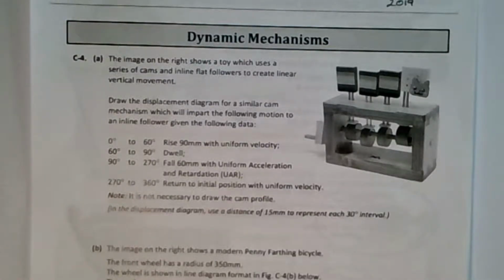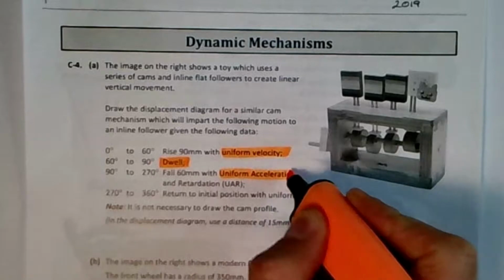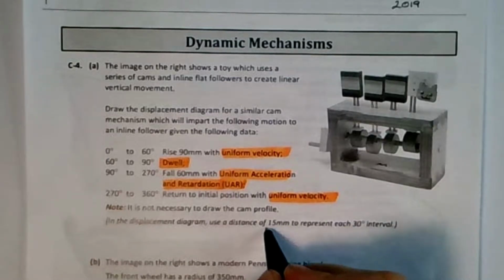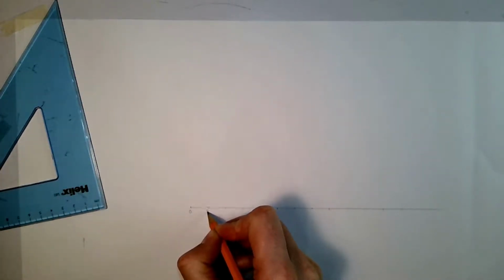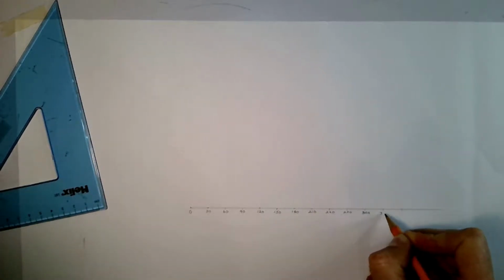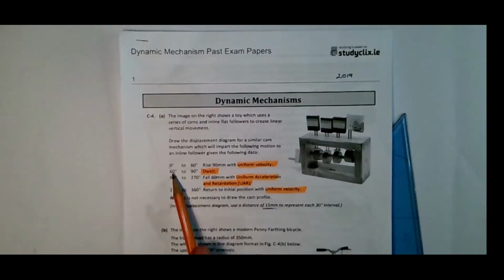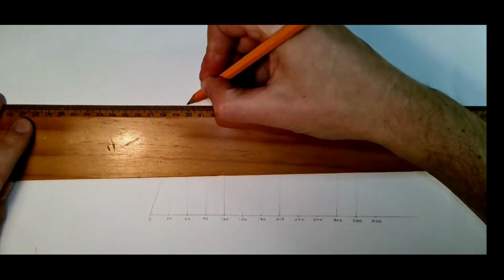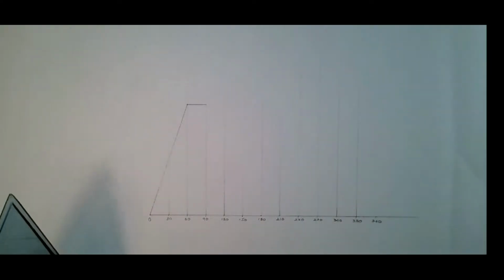2019 Mechanisms question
Question C4 Part (a) Displacment diagrams